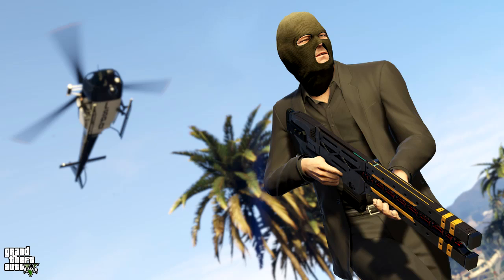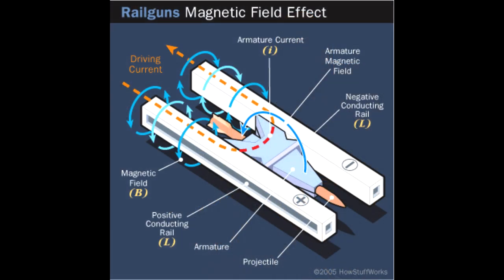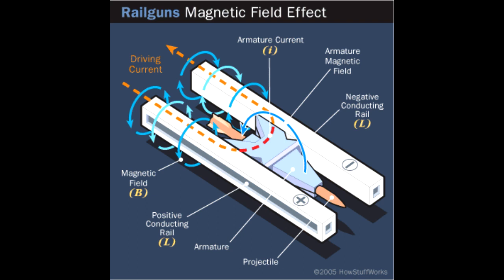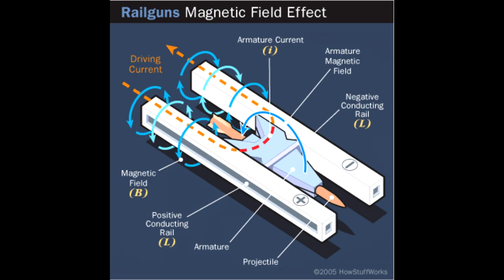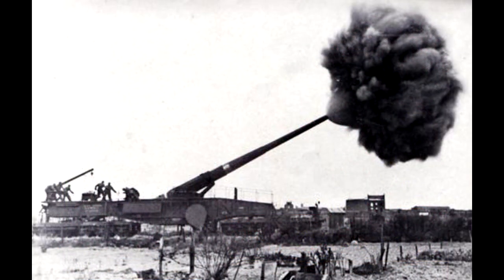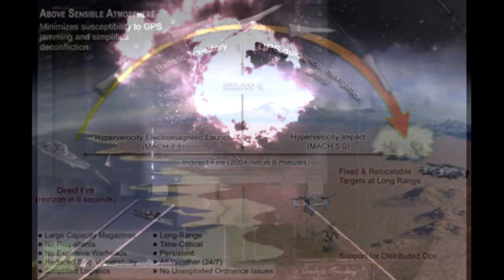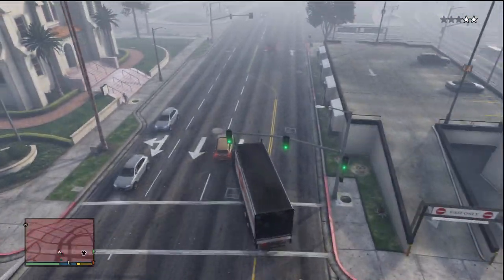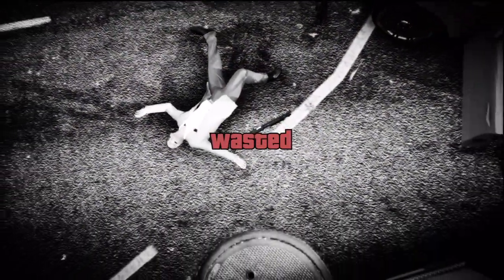GTA 5 - Railgun In Depth - What It Is & How It Works | Crazy Powerful (GTA V Next Gen Weapon)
How does a railgun work?
Today we take an in depth look at the railgun, one of the next gen exclusives, and examine how it works and what exactly it is! There's some amazing technology packed inside this thing and I can't wait to use it in Los Santos!

Note: This weapon is only available for Xbox One, PS4, and PC.

GTA 5 - Railgun In Depth - What It Is & How It Works (GTA V Next Gen Weapon)